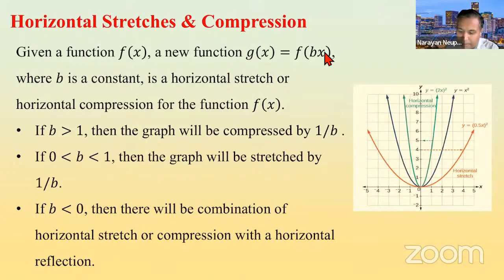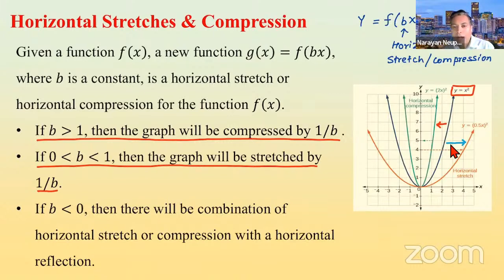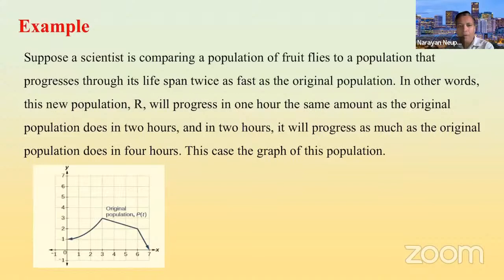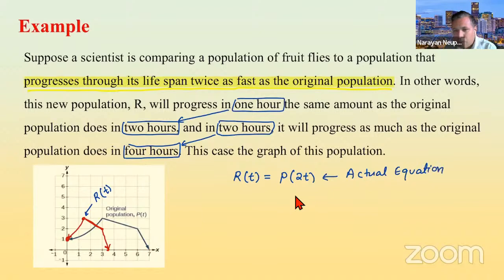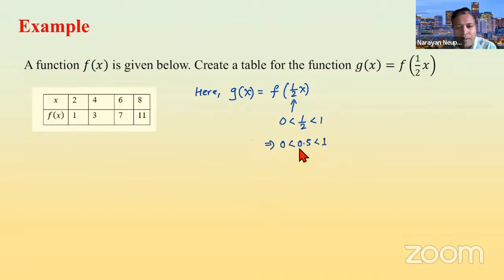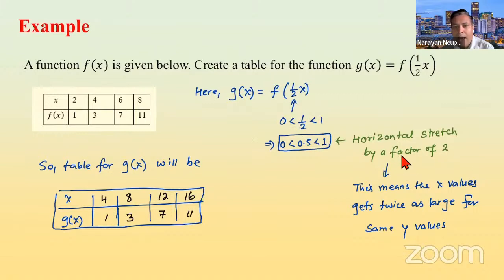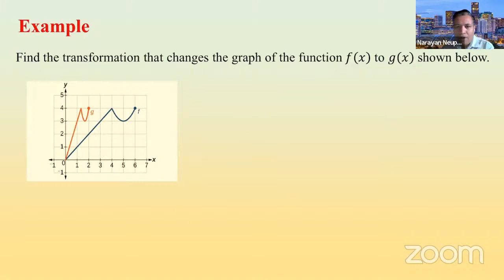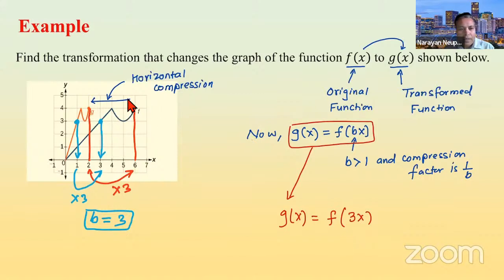CMPC Live April 9, 2022